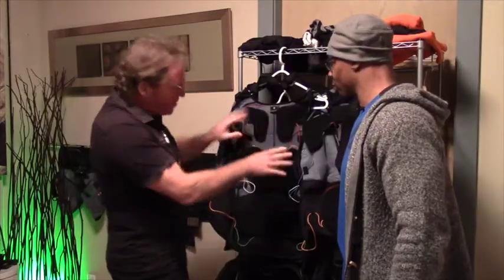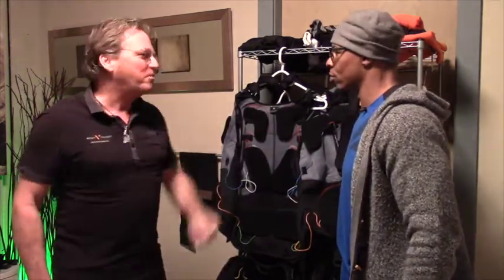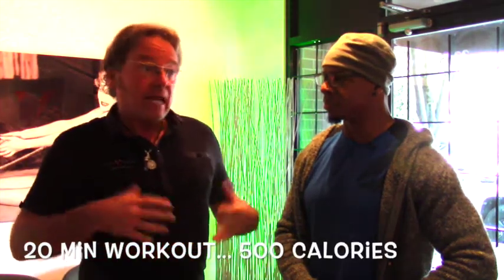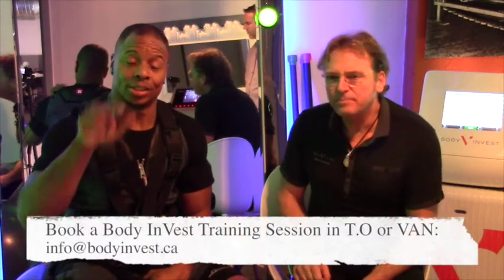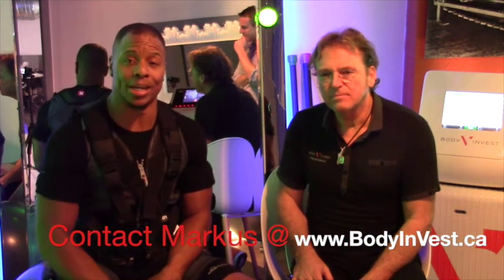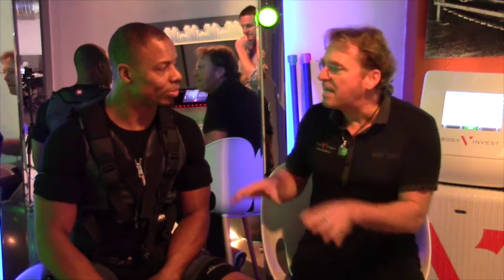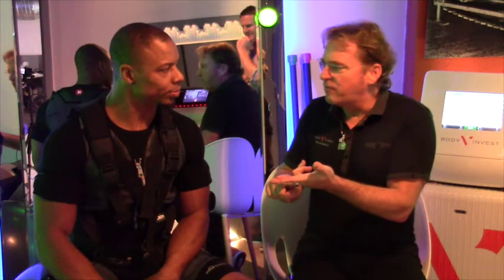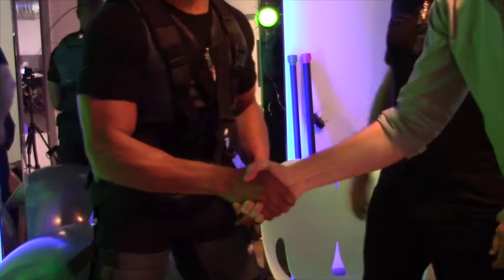Tommy Europe SHRED Friday Episode #3 EMS Training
I'm very happy to share this episode with you, as I was "challenged" to a 20-min  Electrical Muscle Stimulation (EMS) workout. EMS has been big in Europe for decades, so I'm happy that it's making its way to North America, I guarantee it will leave you buzzing!!

It was a great workout, and I've had a few more since filming this webisode.

Tommy "SHRED" Europe!